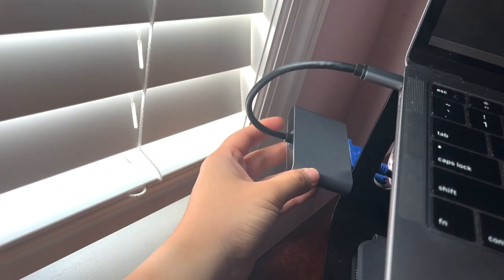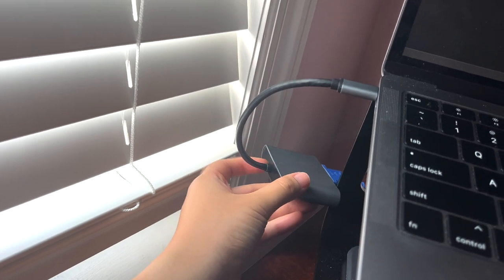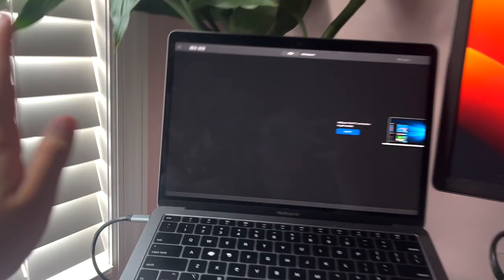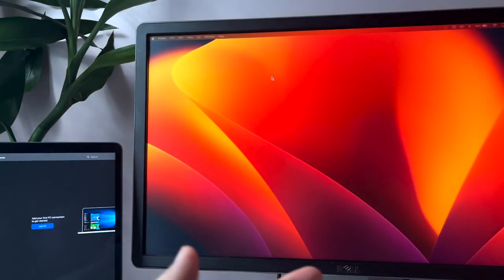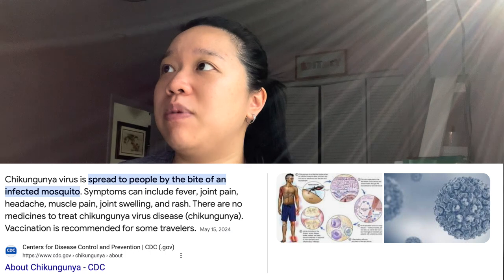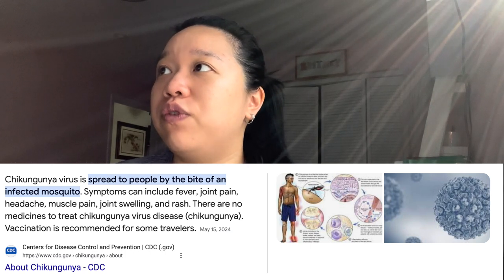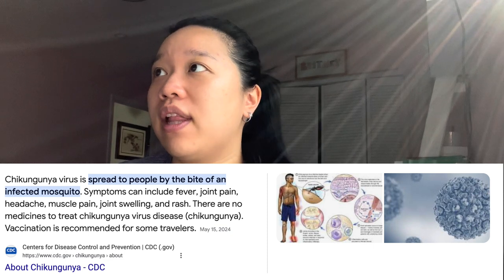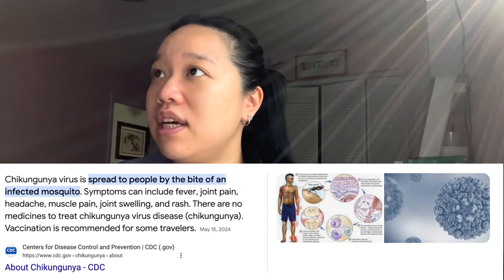Day in the Life of a PA (WFH edition)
this is what it's like to work from home!! hopefully it was insightful! please let me know what other videos you'd like to see.